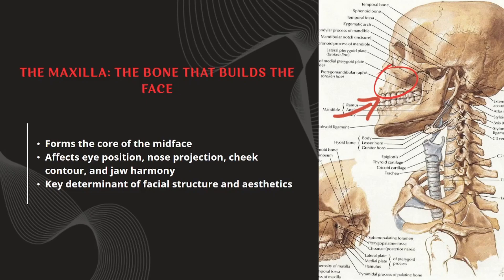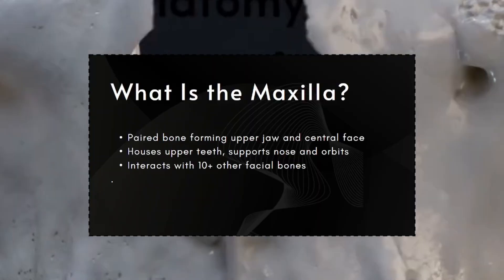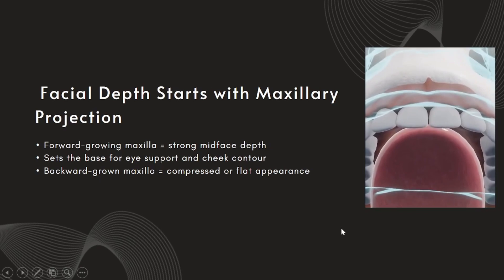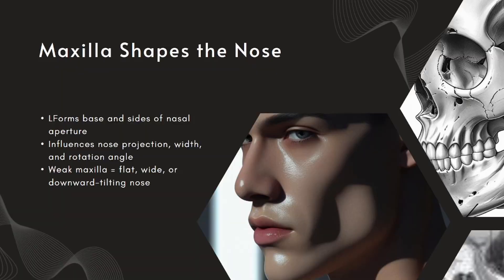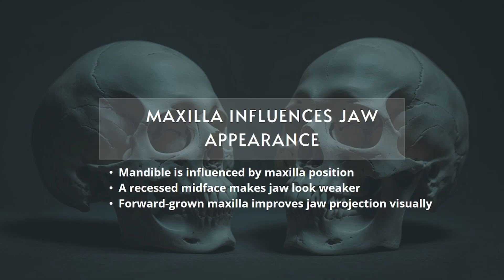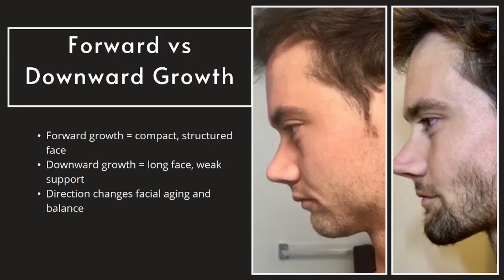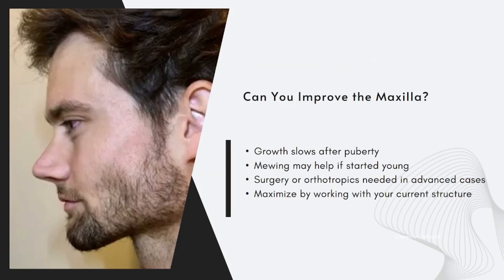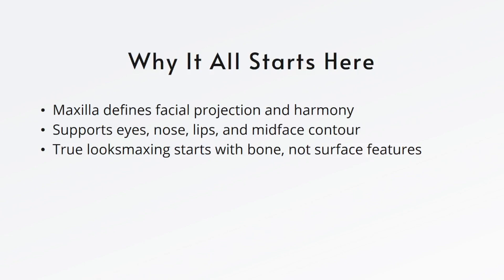The Maxilla: The Hidden Bone That Makes or Breaks Your Face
🔍 The Maxilla — the most overlooked bone in facial aesthetics. In this in-depth breakdown, we explore how this single midface structure silently defines your eye support, cheekbones, nasal shape, lip projection, and even your jawline. Whether you're focused on looksmaxing, mewing, or understanding true facial harmony, it all starts here.

📌 Learn how forward vs downward maxillary growth impacts attractiveness, what signs to look for in maxillary deficiency, and why this bone matters more than your jawline.

🧬 With deep anatomical analysis and clear visuals, this video offers a professional, science-based look at the true foundation of facial structure. No gimmicks — just raw skeletal truth.

🔗 Chapters
00:00 – Intro
00:48 – What Is the Maxilla?
02:03 – Facial Depth & Midface Projection
03:45 – Eye Support & Infraorbital Structure
05:01 – Nose Base & Tip Influence
06:22 – Upper Lip, Philtrum & Smile Arc
07:50 – Jawline Perception & Facial Balance
09:05 – Forward vs Downward Growth
10:34 – Causes of Poor Maxillary Development
12:10 – Can You Improve It?
13:15 – Why It All Starts with the Maxilla

For advanced looksmaxing, facial structure analysis, and evidence-based tips that go beyond trends:
📲 @RadianShift on TikTok | Instagram | YouTube